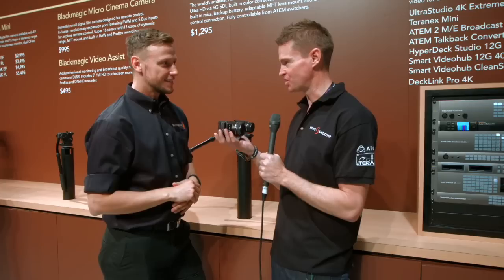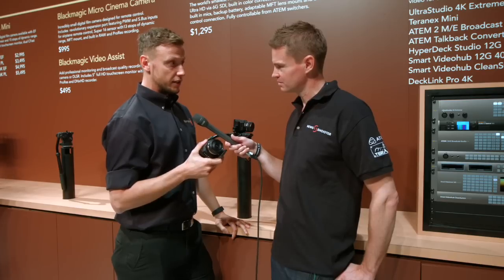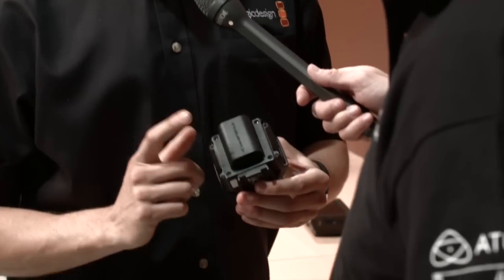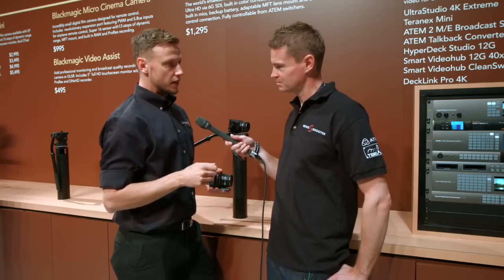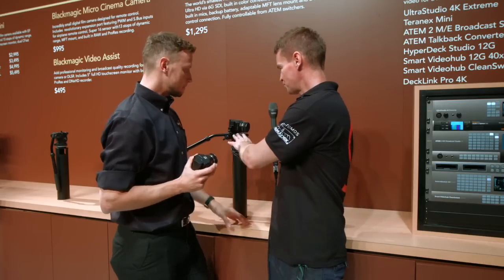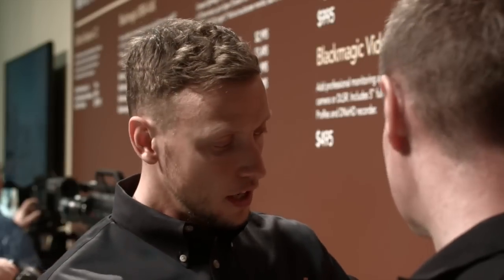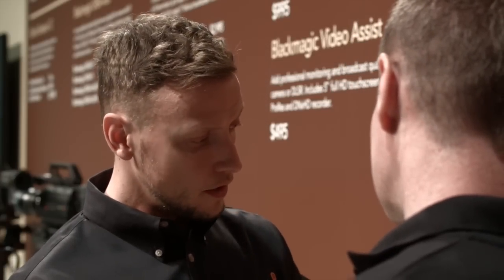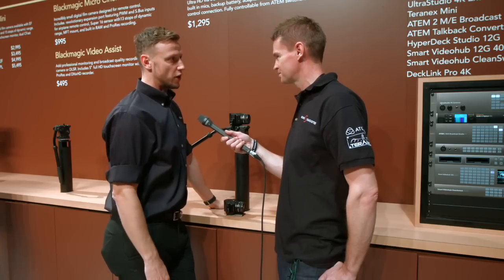Hands On Blackmagic Micro Cinema Camera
Blackmagic Micro Cinema Camera Review

This is a tiny MFT-mount cube-shaped camera, specifically designed for remote shooting. It records to SD card and although there’s no built-in monitor there’s a full-size HDMI port so you can attach one to see what you’re shooting.

An ‘expansion’ port that will allow the use of PWM and S.Bus remote controls that are usually found in model aeroplanes and drones. Different functions can be mapped to different channels: for example iris, focus and record start/stop can all be controlled via remote transmitter.

Video By Newsshooter.com